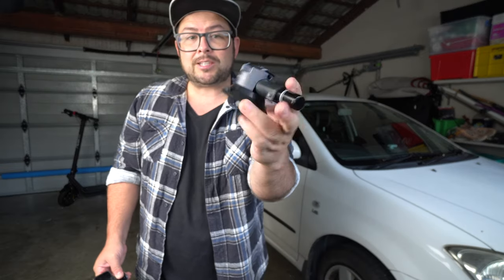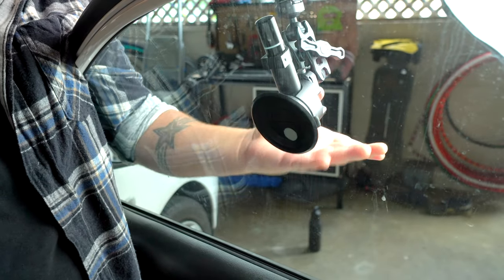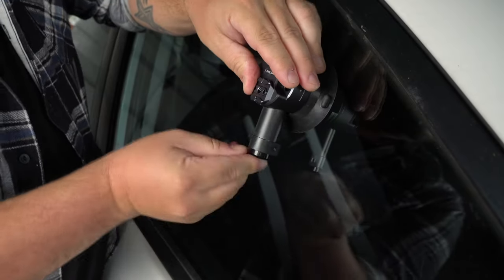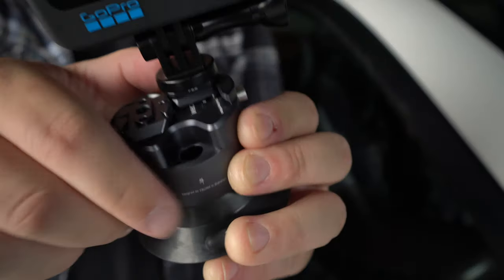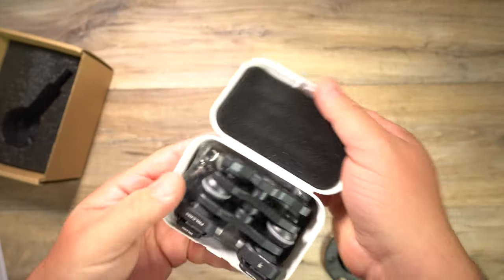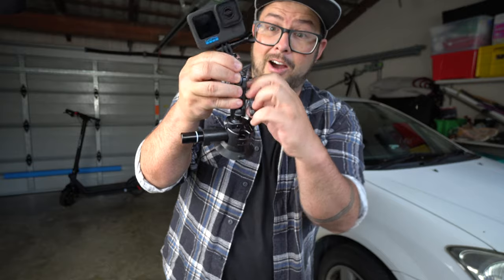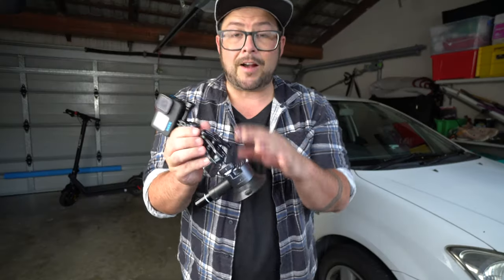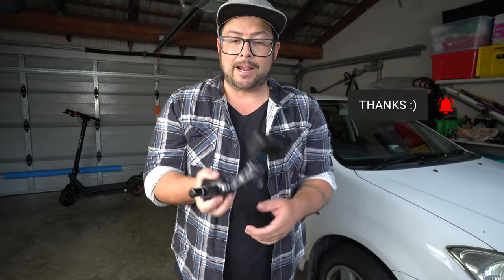Strongest suction cup mount with VACUUM and Quick Release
Ulanzi sent me this product and it was amazing how great it works, and how fast it works. You push the button down and it sucks the air out of the mount and very strong!

⚡️LINKS⚡️
➡ Ulanzi Suction 3" Cup Mount
➡ Ulanzi Suction 4.5" Cup Mount
➡ Ulanzi Suction 6" Cup Mount
👉 Max Lens Mod
👉 With the Hero 12 you should get the max lens 2.0